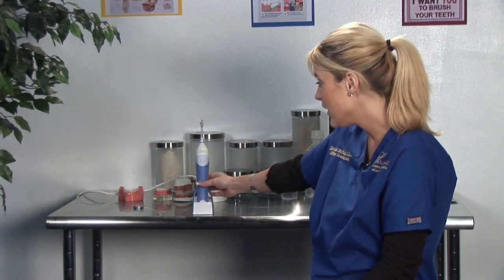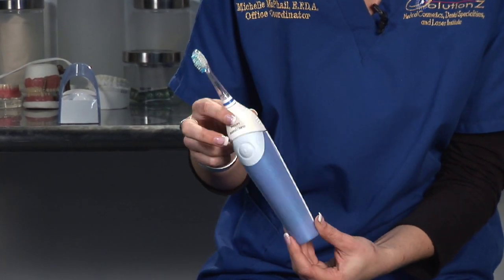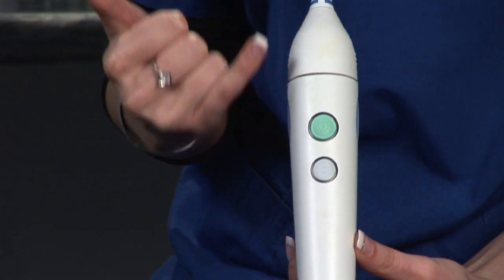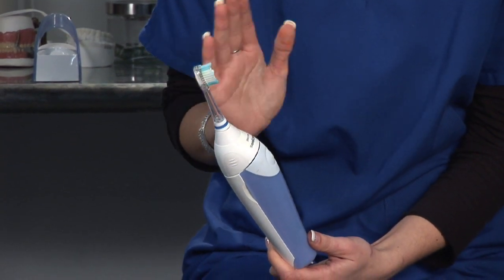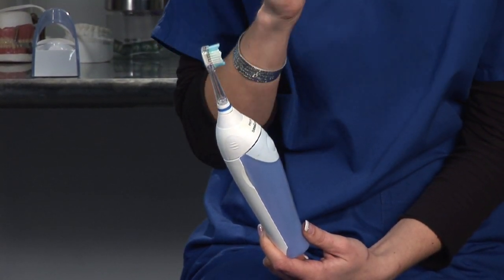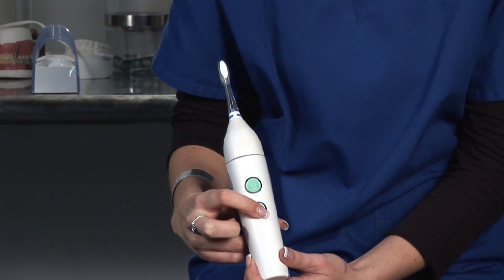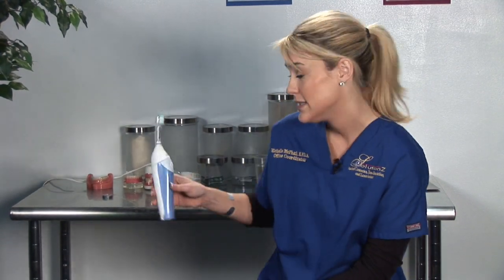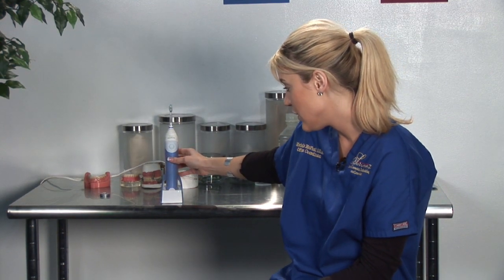Sonicare Toothbrush : How Do Sonicare Toothbrushes Work?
Sonicare toothbrushes work by vibrating once they are turned on so that the bristles will move back and forth to loosen debris. Use the timer function on a Sonicare toothbrush with information from a licensed dental assistant in this free video on dental care and electric toothbrushes.